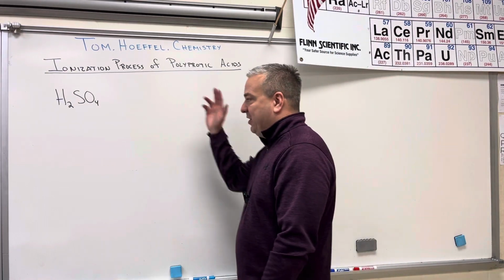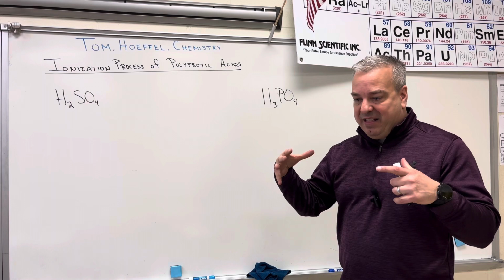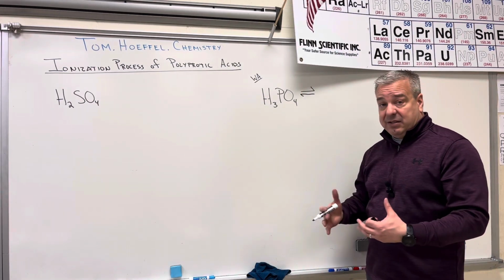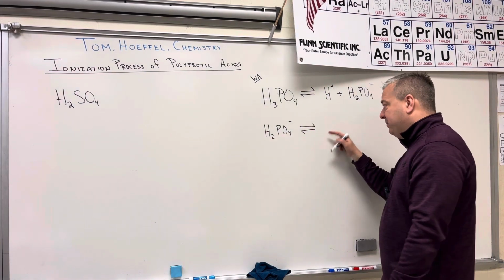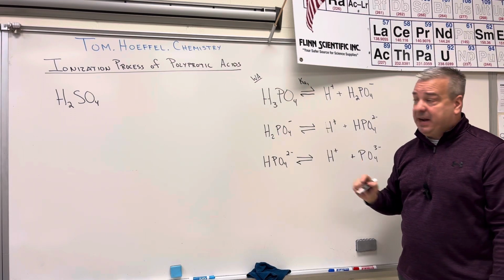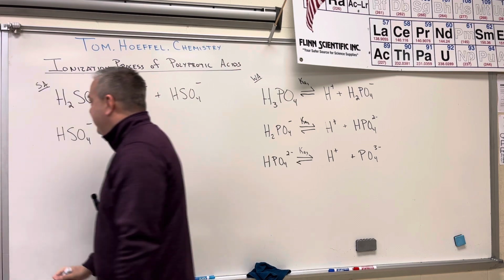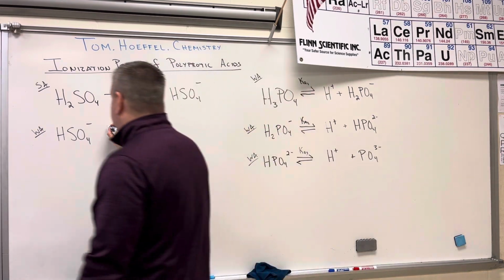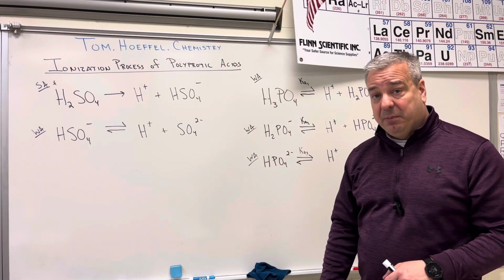Ionization process of polyprotic acids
Lesson 122:  This video discusses how protons come off of a molecule stepwise and not all at once.

Lesson 117: LeChatelier’s Principle (concentration)
Lesson 118: LeChatelier’s Principle (pressure)
Lesson 119: LeChatelier’s Principle (temperature)
Lesson 120: Acid Base Conjugate Pairs
Lesson 121: pH & Acid/Base Conjugate Pairs
Lesson 122: Ionization process of polyprotic acids
Lesson 123: pH and the auto-ionization of water
Lesson 124: How to calculate the pH of Strong Acids & Bases
Lesson 125: How to calculate the pH of Weak Acids & Bases
Lesson 126: How to calculate the percent ionization of a weak acid
Lesson 127: How to calculate the pH of a salt
Lesson 128: Acid Strength (binary vs oxyacids)
Lesson 129: pH of salts practice problems
Lesson 130: How to calculate Ka from pH
Lesson 131: Lewis Acids and Bases
Lesson 132: Introduction to Buffered Solutions
Lesson 133: How to calculate the pH of a buffered solution
Lesson 134: pH of a buffered solution practice problem
Lesson 135: How to create a buffered solution